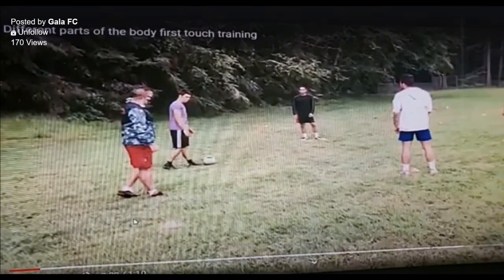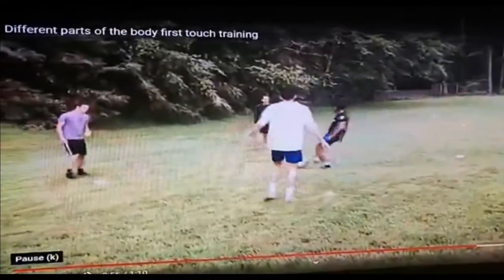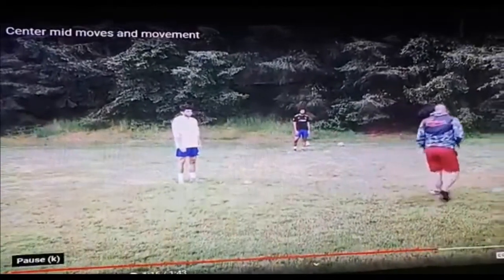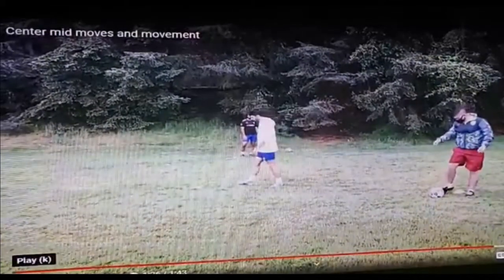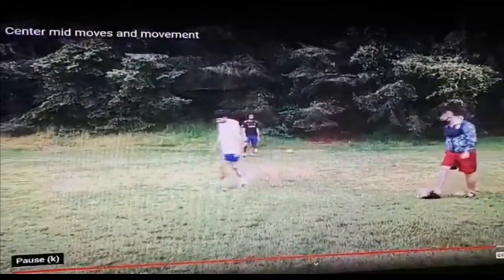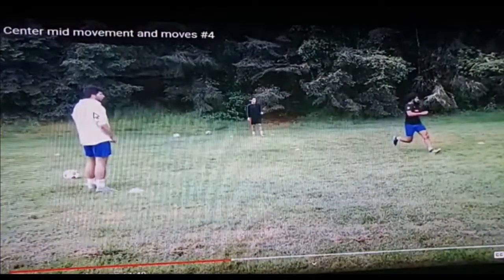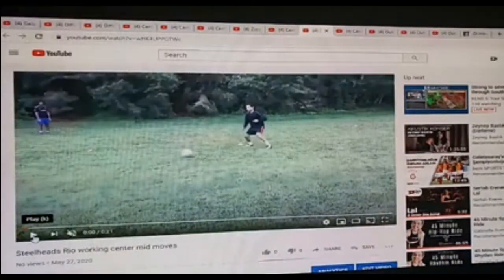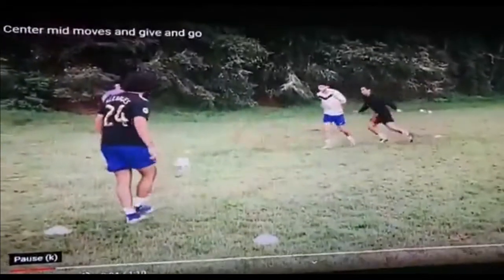FB Live 5-27-20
• 1ST TOUCH - DIFFERENT PARTS OF BODY
• CENTER MID MOVEMENT & MOVES
• ZIDANE MOVE
• OUTSIDE MID MOVEMENT & MOVES, CROSSING
• Q&A